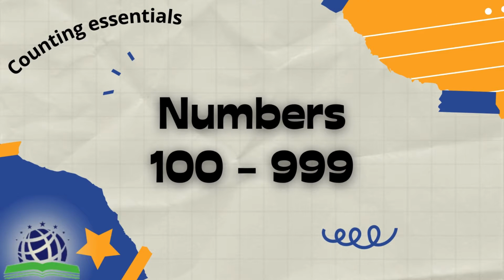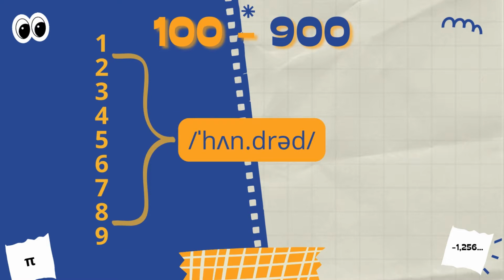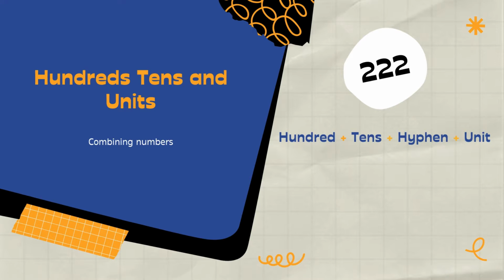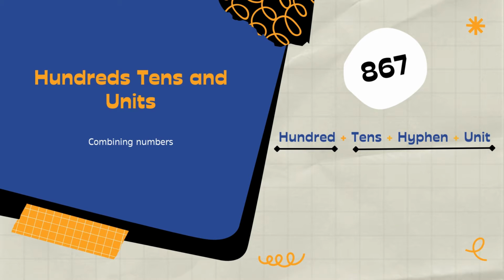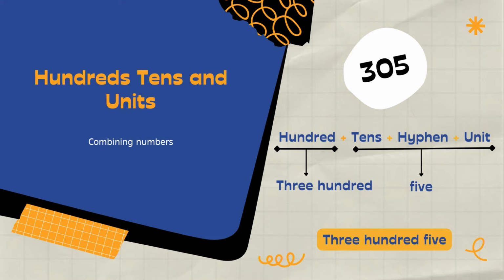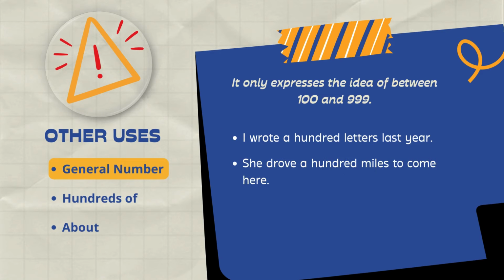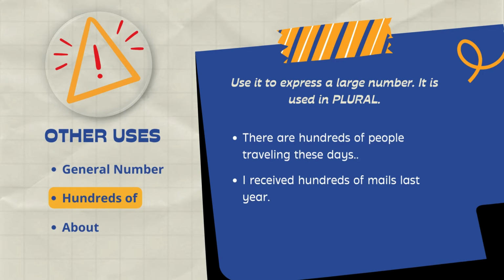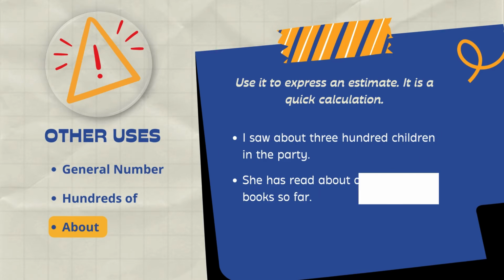Do It Right | Counting from 100 - 999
🎓 Welcome to our educational journey where we dive deep into the world of numbers! In this engaging video, we'll be exploring the fascinating realm of three-digit numbers—specifically from 100 to 999. 🧮
🔍 Understanding numbers beyond 100 is a crucial step in mathematical development, and we've crafted this video with young learners in mind. Whether you're a parent, teacher, or a student eager to expand your numerical knowledge, you're in for an exciting and informative experience!
🔢 Topics Covered:
Number Recognition: Learn to identify and read three-digit numbers with confidence.
Number Patterns: Explore the patterns that make numbers from 100 to 999 unique and interesting.
Counting Strategies: Develop essential counting skills for mastering larger numerical sequences.
Interactive Activities: Engage in fun and educational activities designed to reinforce learning.
🏆 By the end of this video, viewers will have a solid grasp of counting and understanding three-digit numbers, setting a strong foundation for further mathematical exploration.
👩‍🏫 Join us on this educational adventure! Learning has never been this enjoyable! 🚀✨

Activities
Matching